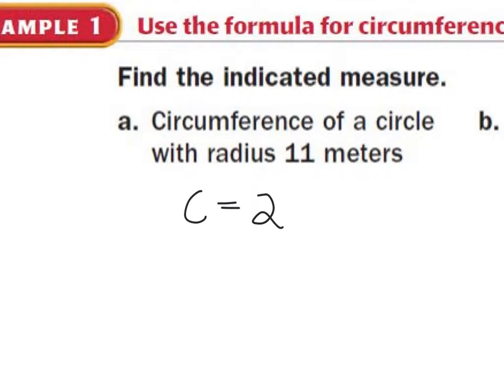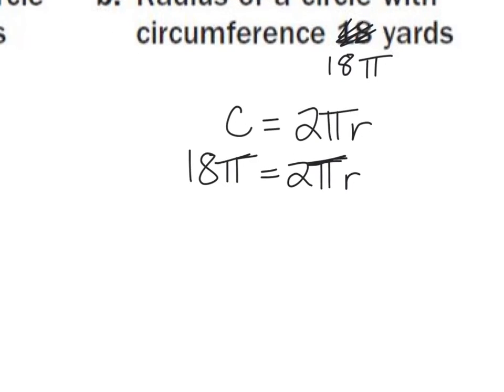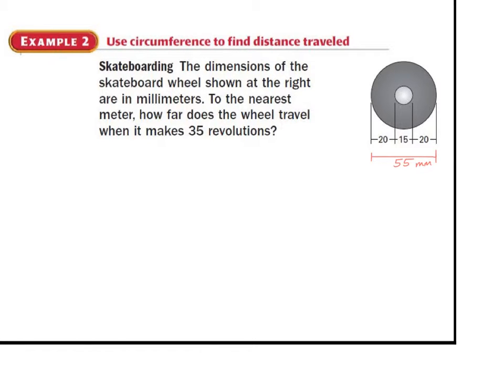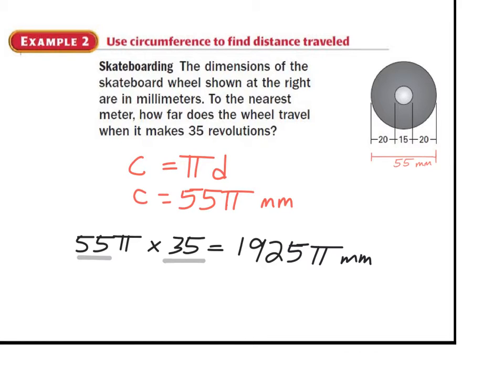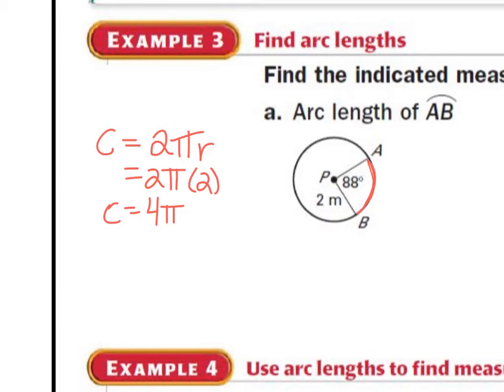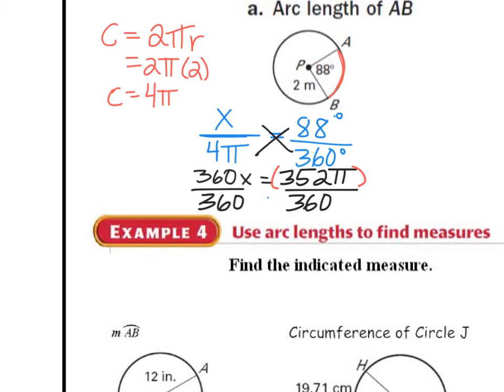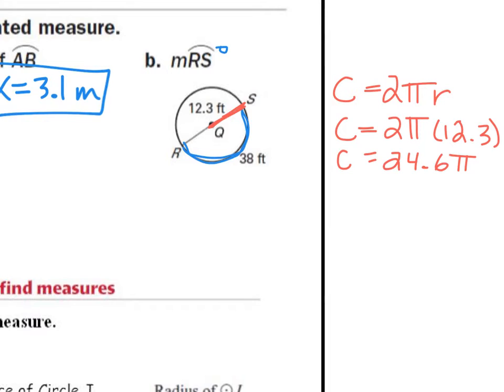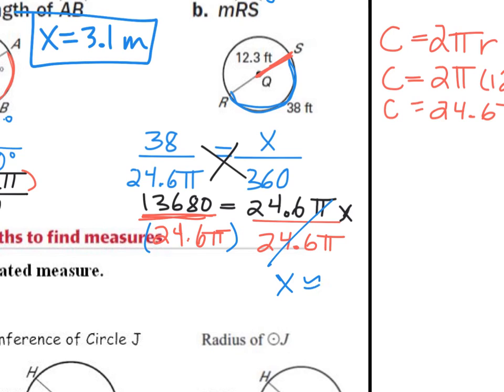Geometry 11.1 Circumference and Arc Length